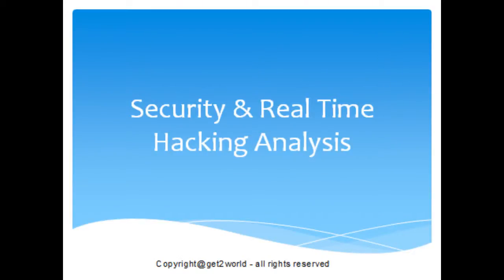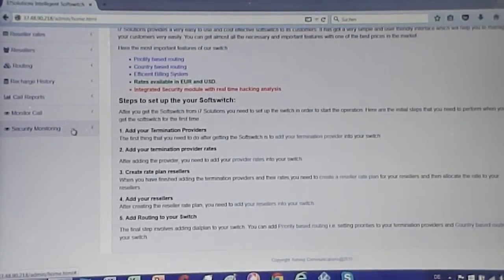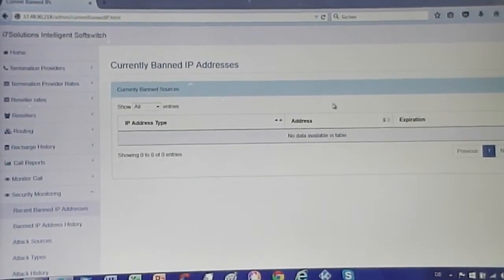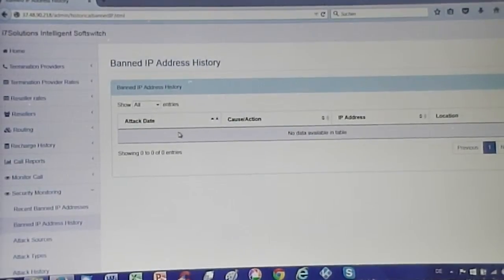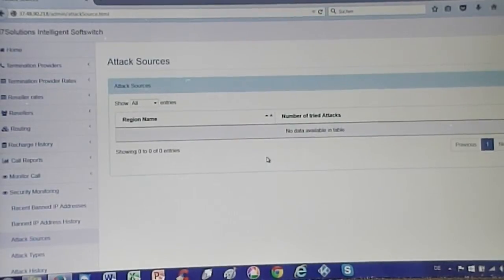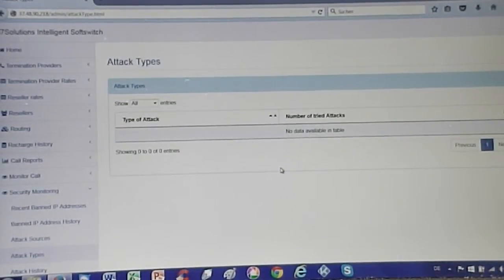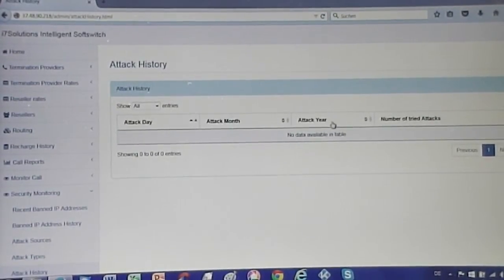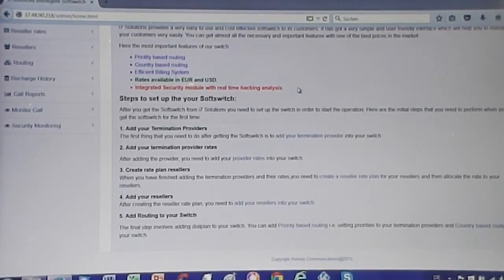Part Seven-Security and protection against hackers.